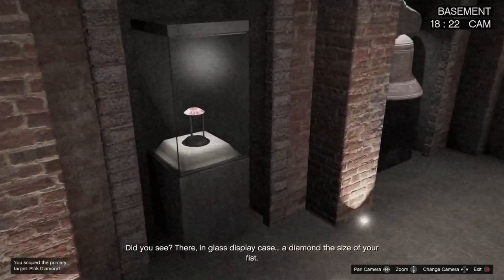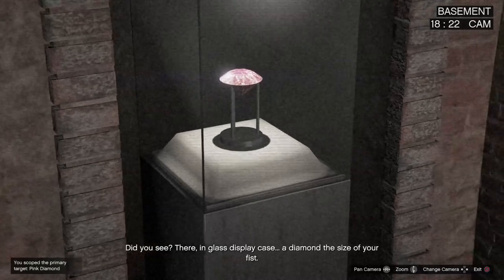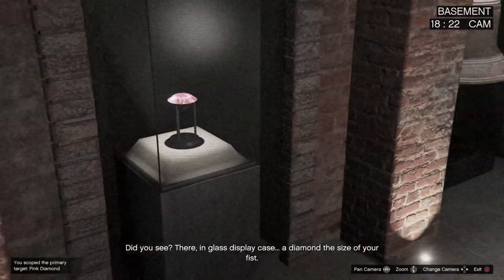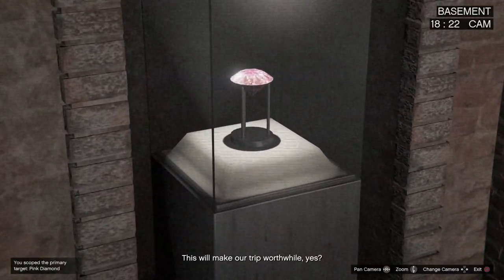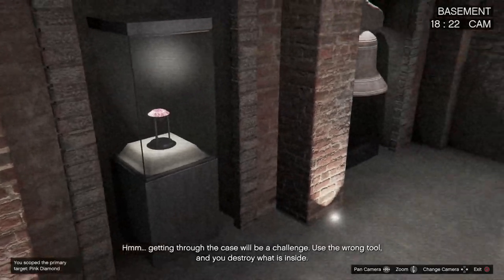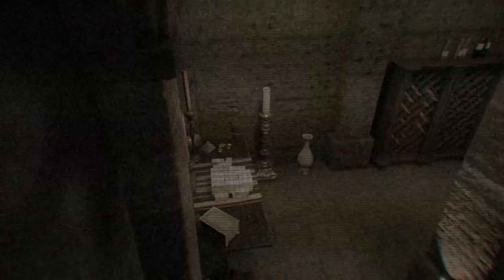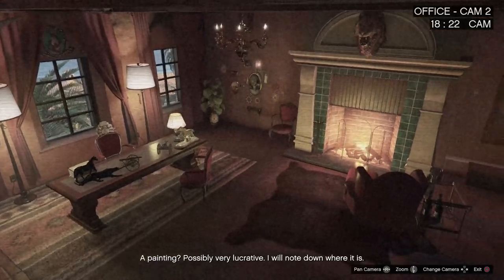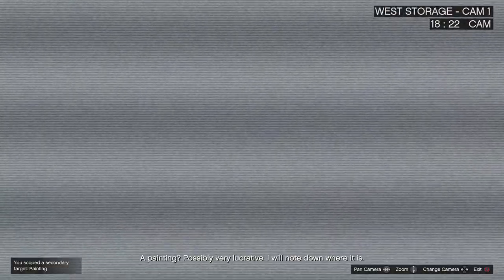Scoping a Pink Diamond in Cayo Perico (GTA Online)